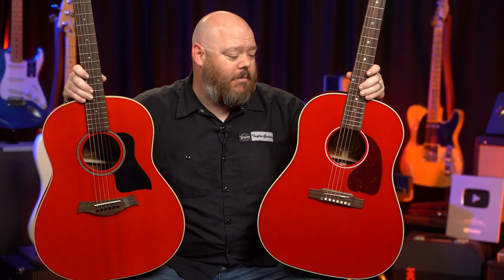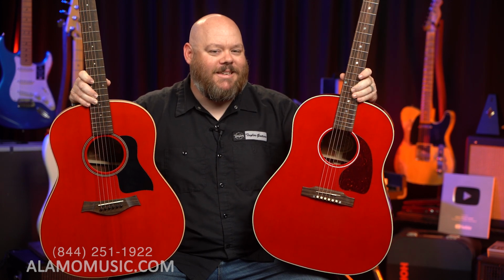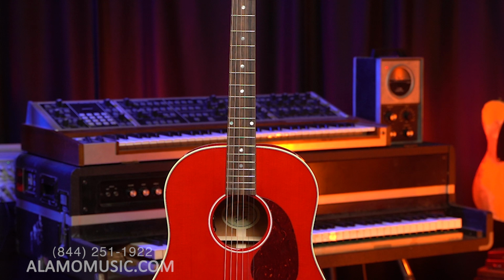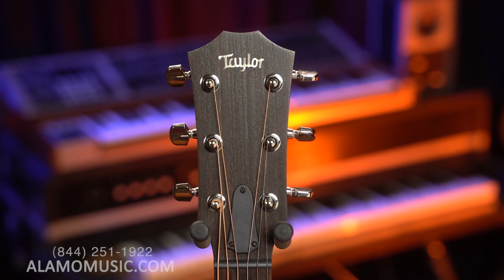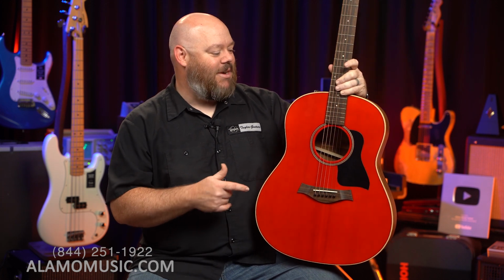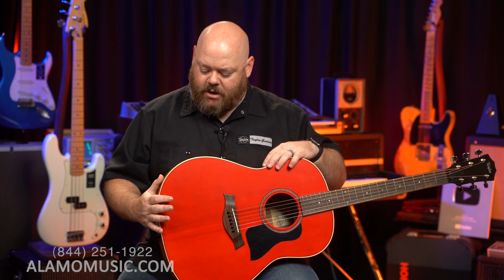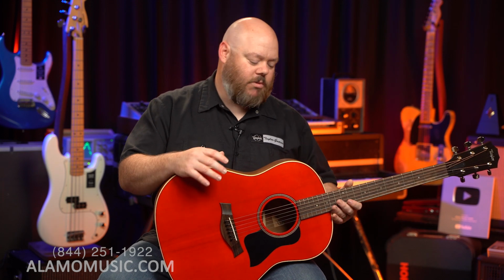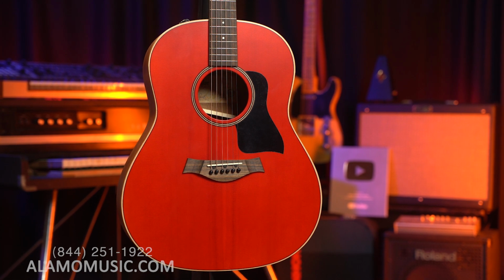Seeing Red! Gibson J-45 Cherry vs Taylor AD17e Redtop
Gibson’s J-45 is a certified classic and some times a cool classic benefits from an equally cool remix; enter the Gibson J-45 Standard In Cherry finish. At first alarming then beautifully arresting, the warm red glow of this J-45 looks at home bext to Taylor’s equally unusual AD17E Redtop, a NAMM limited edition. This pair of round shoulder dreadnoughts offer a vintage tone with modern pallette that is sure to be polorizing.